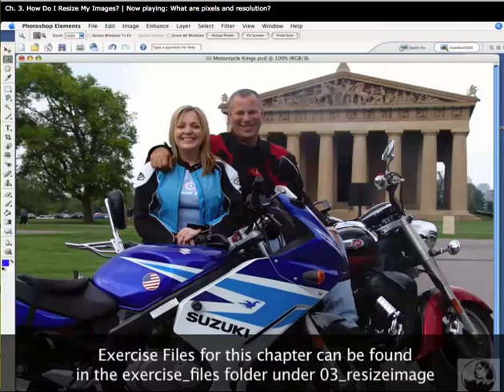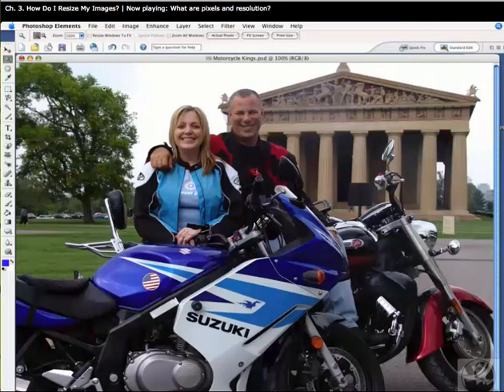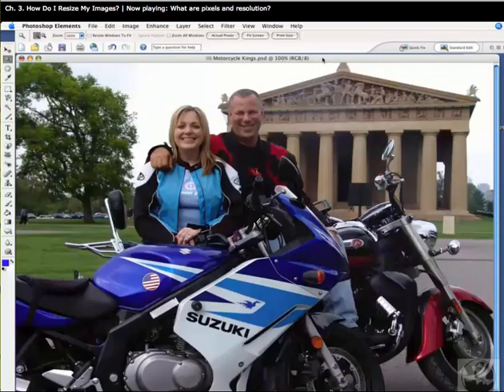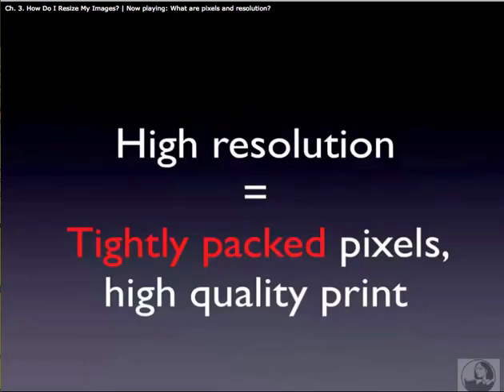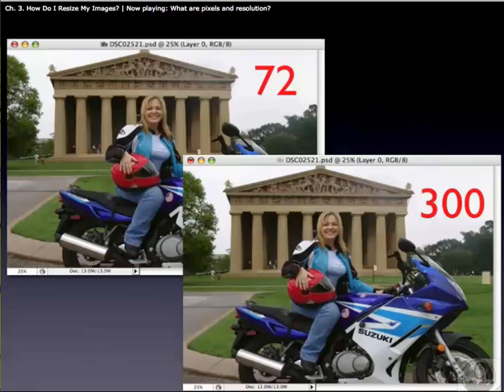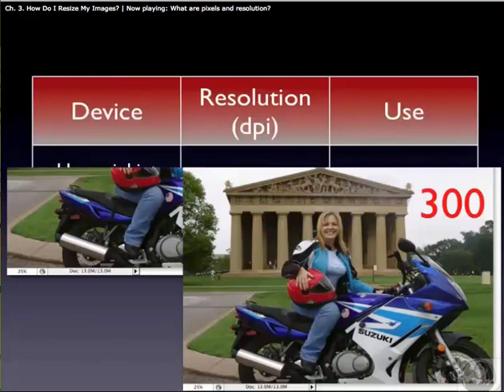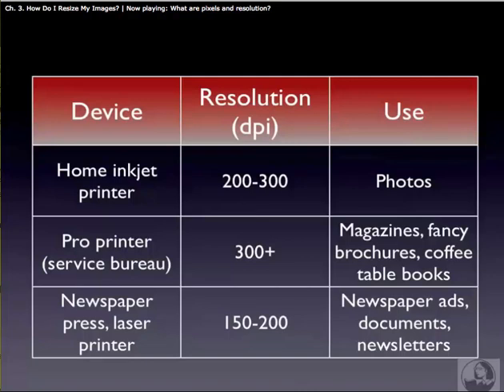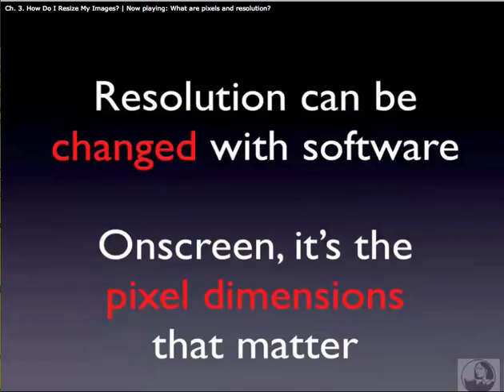Pixels and Resolution 2